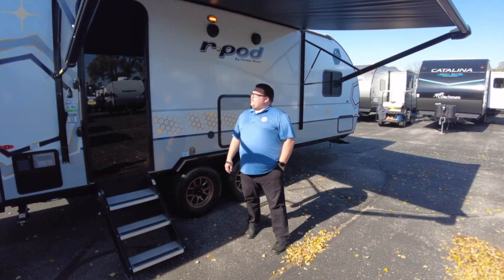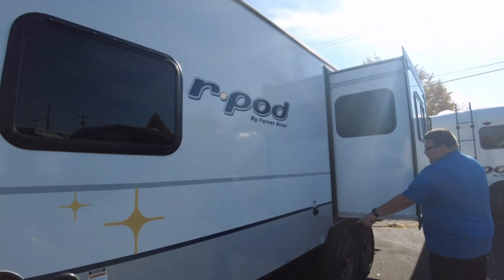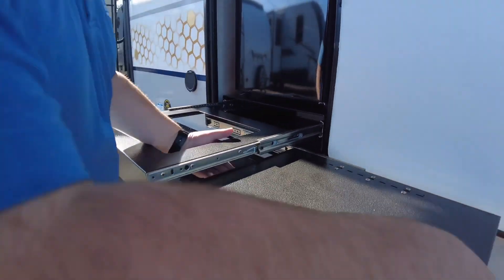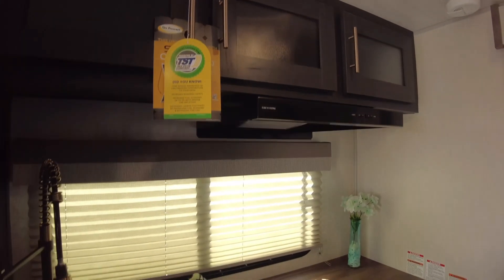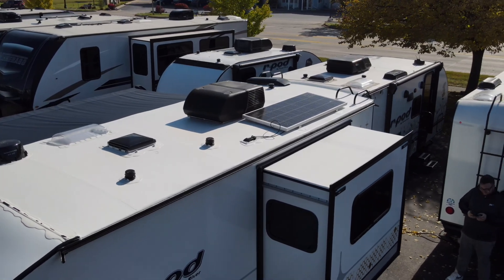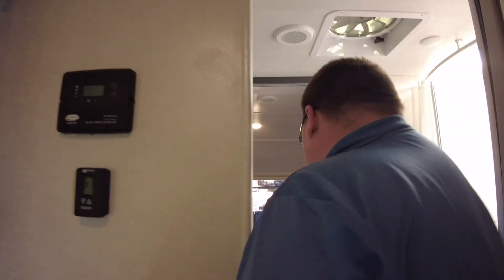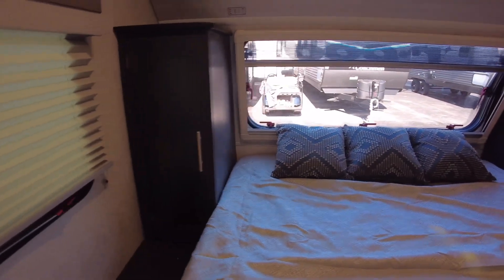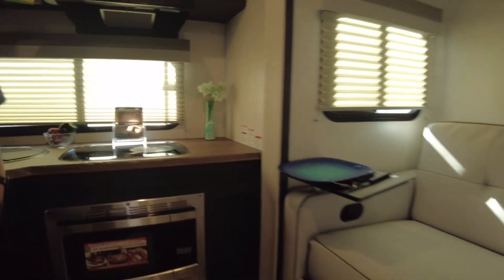New Upgrades to the 2023 R-pod 202 - Best selling R-pod of 2022!!!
In this video, we look at the 2023 R-pod 202. Let us know if you have any questions for us! If you have a unit or question you’d like a video on, let us know so we can create one for you!